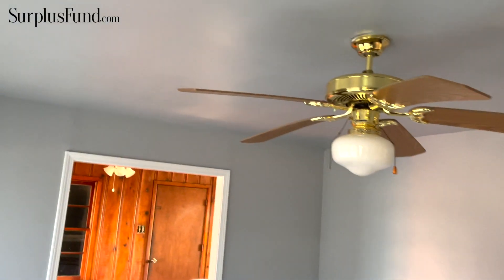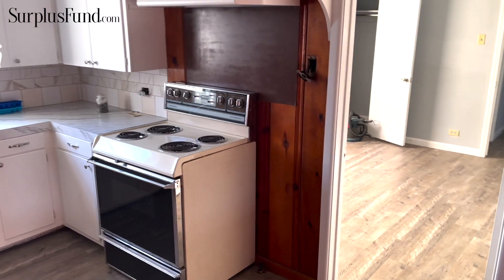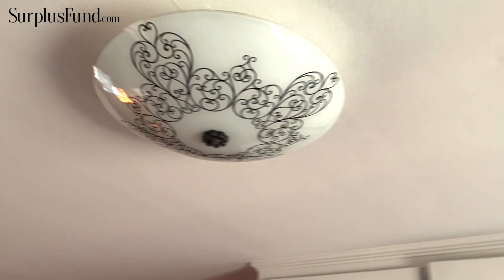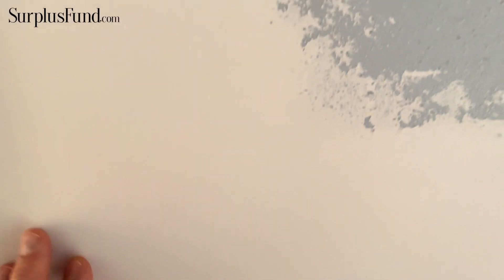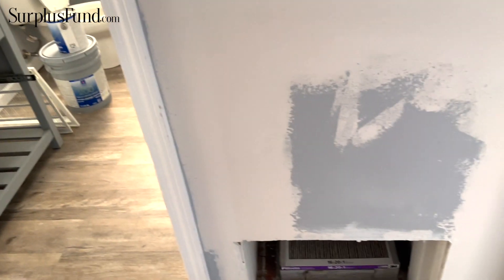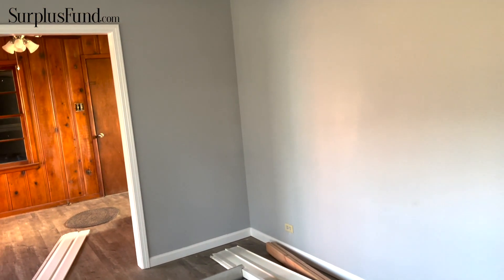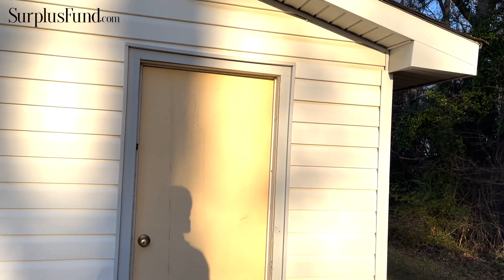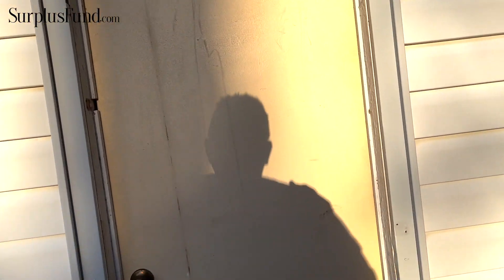My Latest REAL ESTATE FLIP!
Making a second income or replacing your current income.  I was a full time high school math teacher for 18 years and made money on the side.  I also got involved in other areas of making money.  We will show you ways that we have made money online.  Some of these will be real estate flips and others will be business we have established.